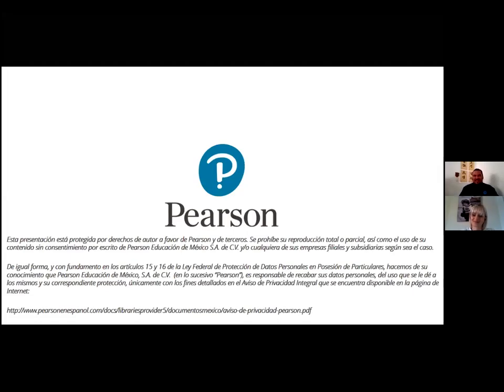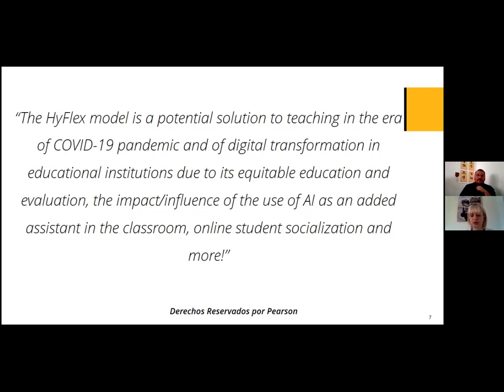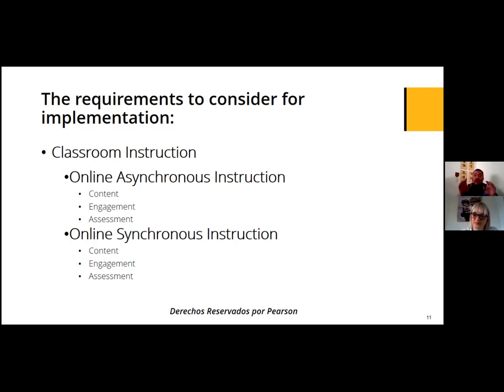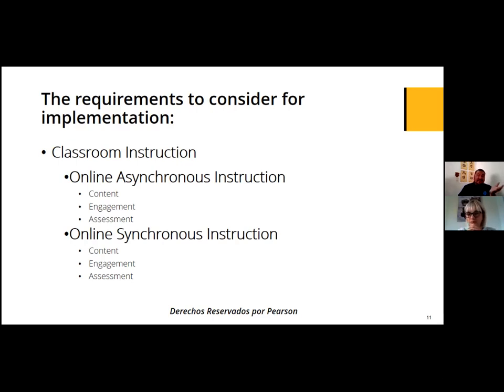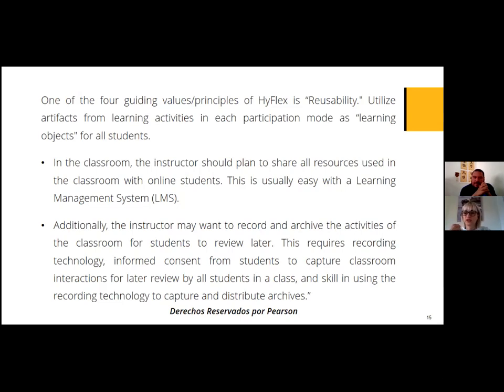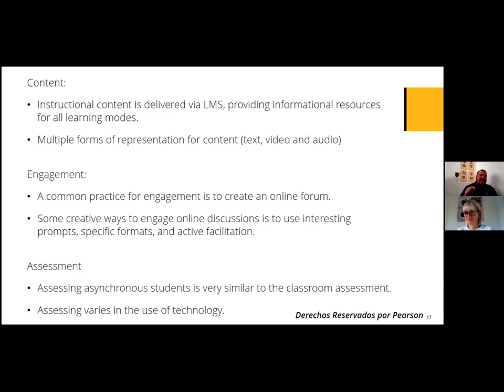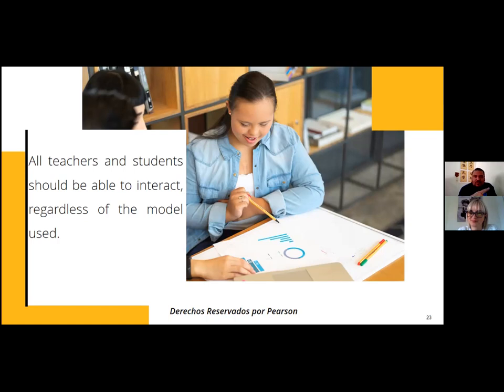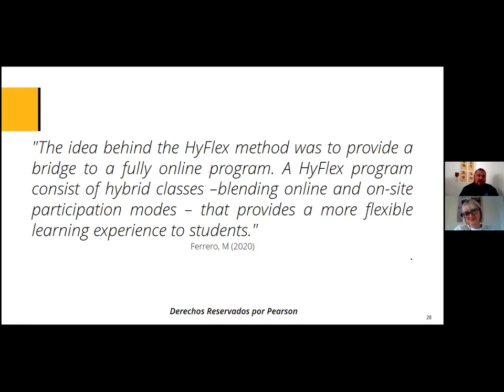The HyFlex Course Model: Moving Education Beyond the Lockdown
As we look beyond the COVID lockdown and we brace ourselves for the return to learning in situ, we must look for a workable “How To.” The HyFlex Course Model offers schools and universities a flexible system where students can participate in a face-to-face and in an online setting, breaking the boundaries between these types of instruction. “This is a neutral delivery model that wouldn’t compromise the learning process.” (Smith, MacGregor, Matthews, and Gabelnick, 2008).
Presented by: David Lozano and Nancy Reeves.